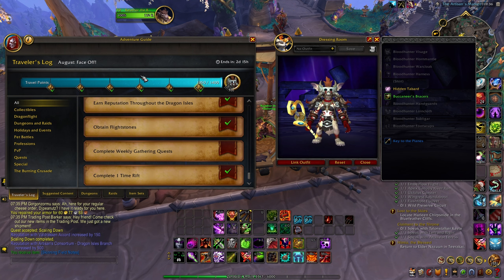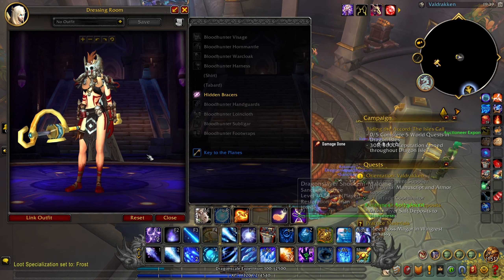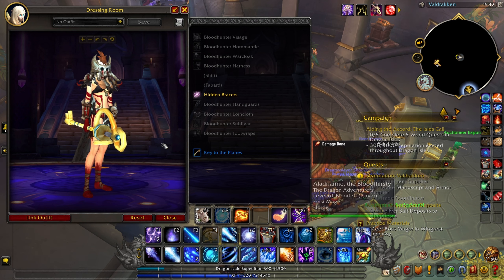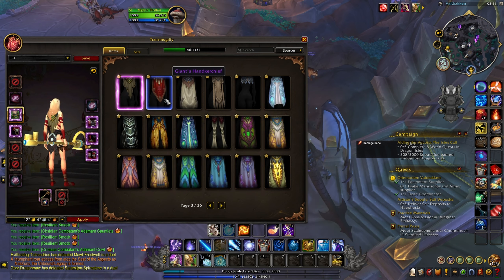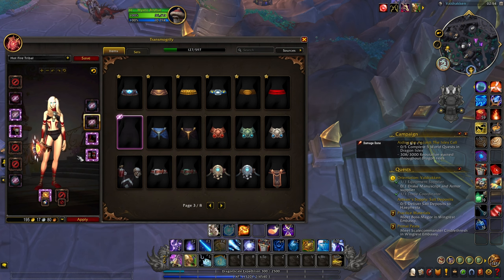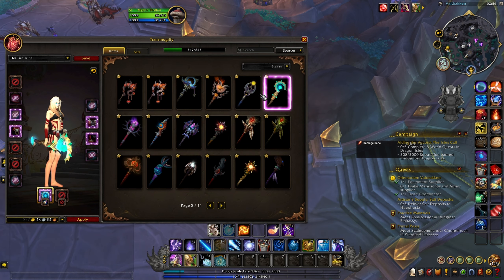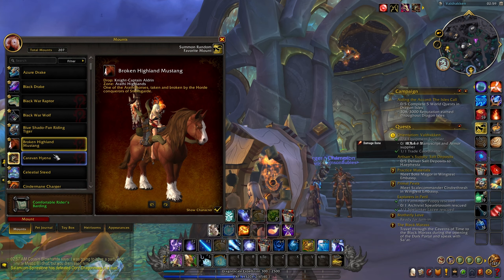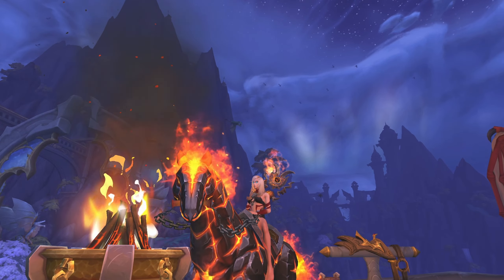Why do I see the GW2 Serpentine TATTOO Outfit in WoW? @@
Bruh...